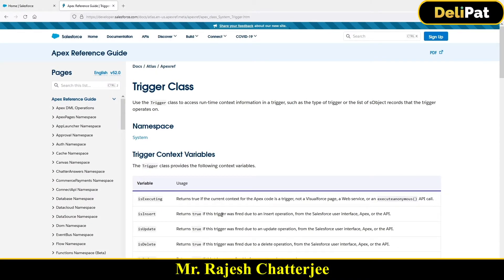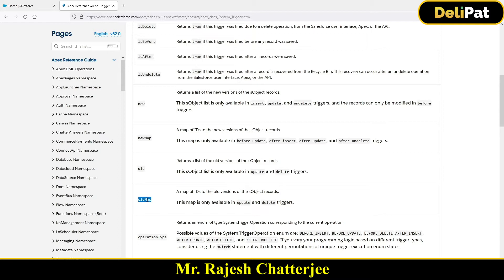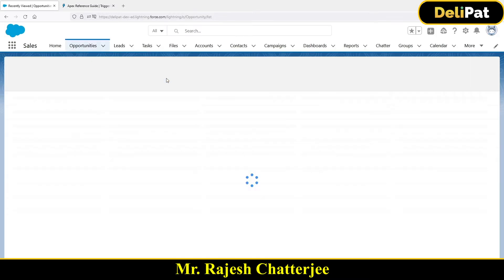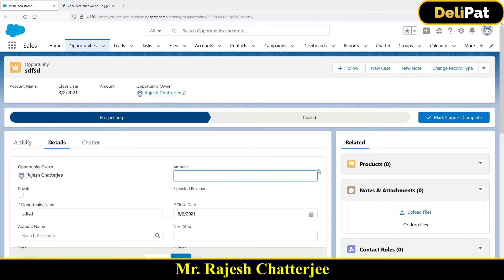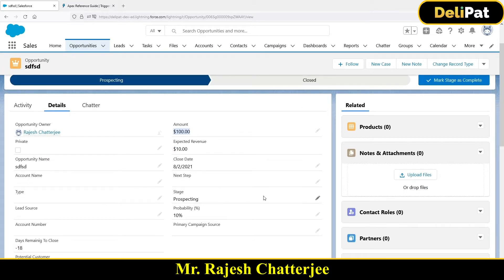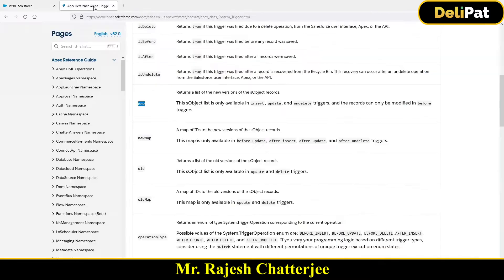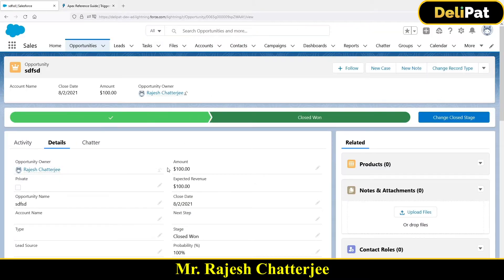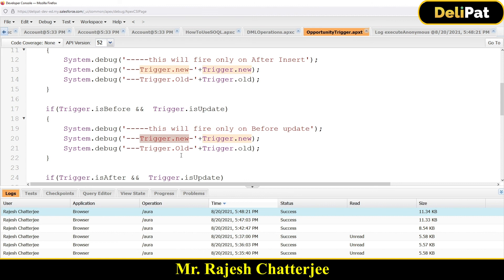Trigger New Vs Trigger old || By Rajesh Chatterjee